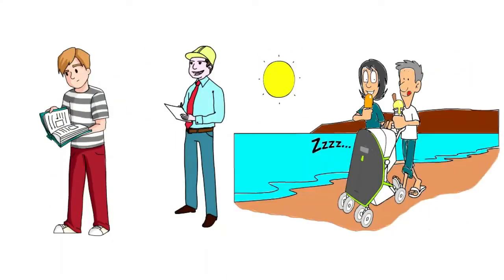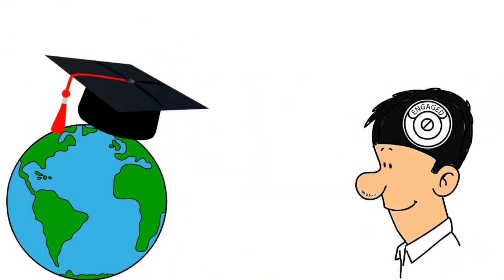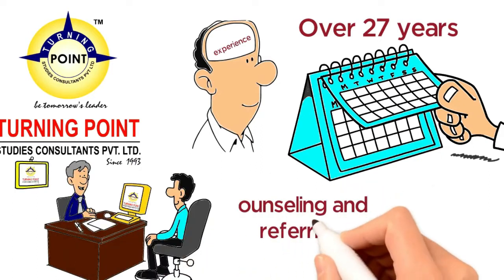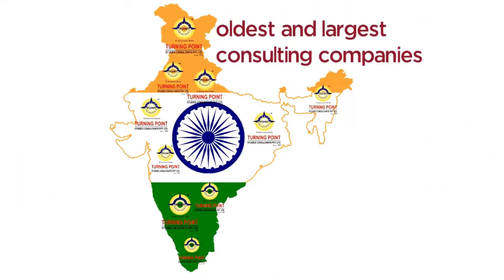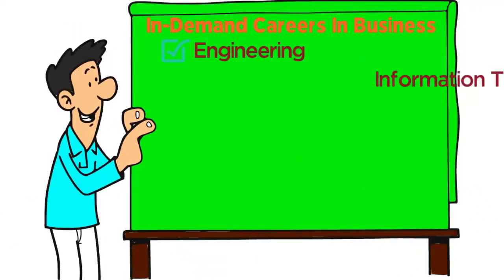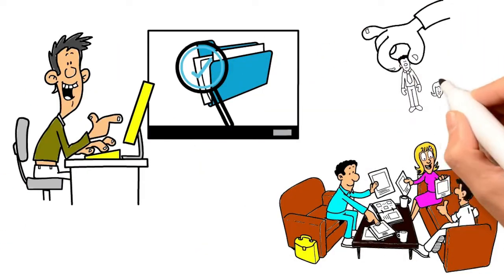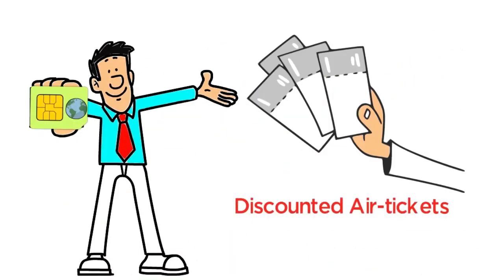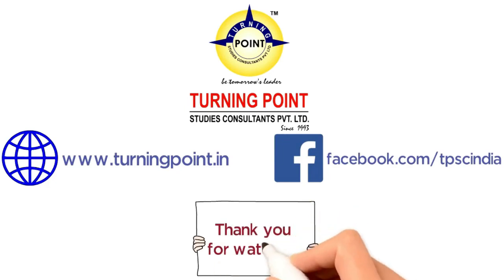Why study abroad? Do you want to know the benefits of studying abroad?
Wants to study abroad? Do you want to know the benefits of studying abroad?
Watch this video and share your comments in the comments section.

If you are interested in Study Abroad then you are on the right platform. We are happy to help you.
 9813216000 | 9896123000 | [ 10 AM to 6 PM ]

TURNING POINT STUDIES CONSULTANTS PVT LTD IS ONE OF THE OLDEST AND INDIA'S MOST REPUTED OVERSEAS EDUCATION CONSULTANTS BASED OUT OF DELHI. WE HAVE MORE THAN 27 YEARS EXPERIENCE AND WE ARE A BRIDGE BETWEEN ASPIRING STUDENTS AND THEIR DREAM STUDY DESTINATIONS ABROAD.